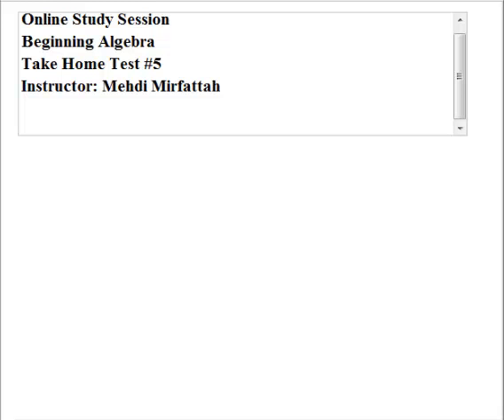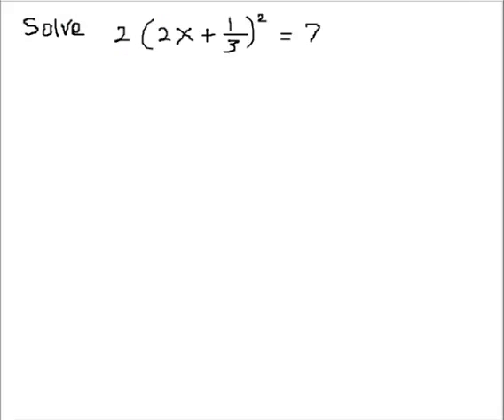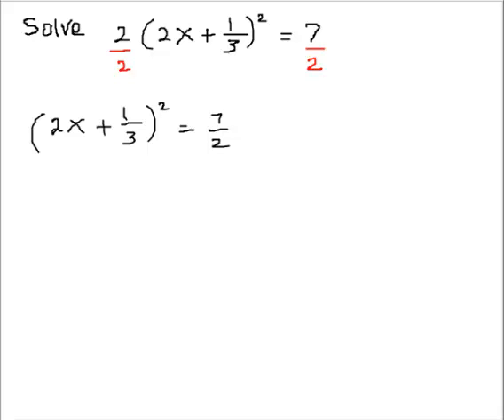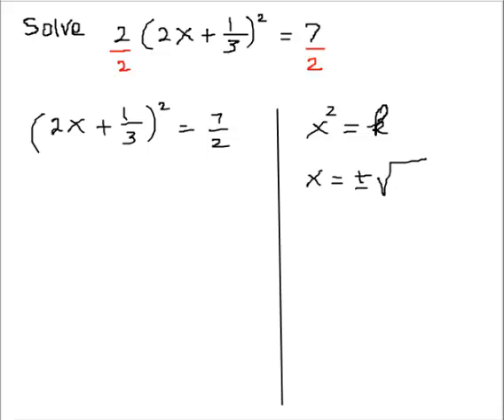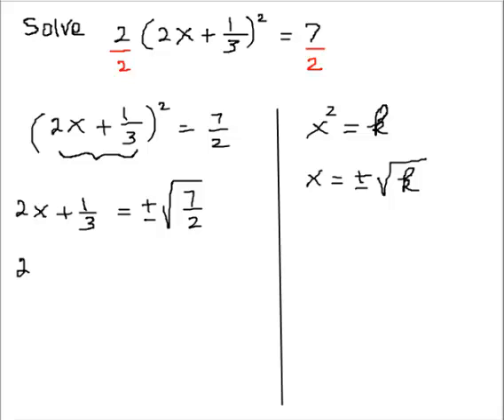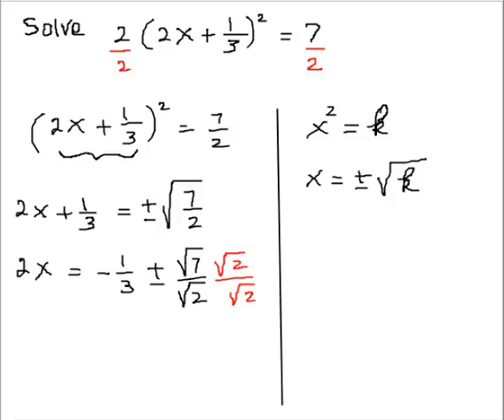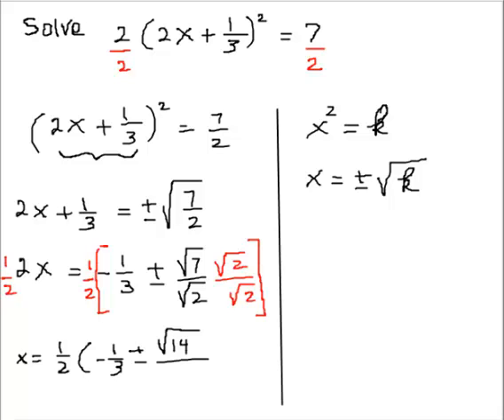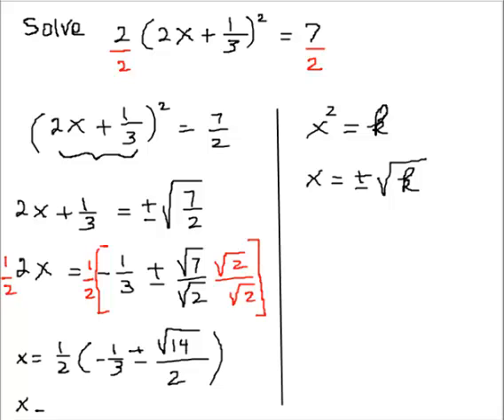Solving For X (THT5 #4)